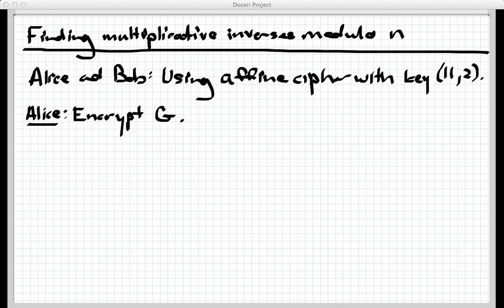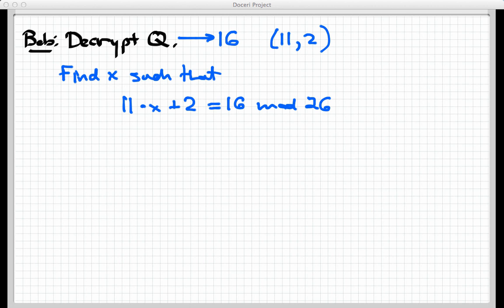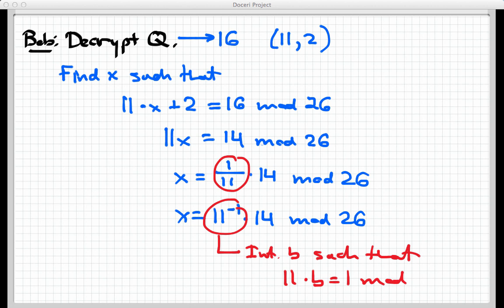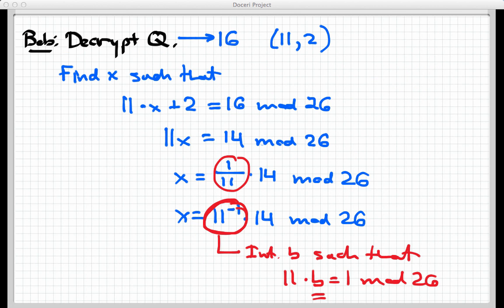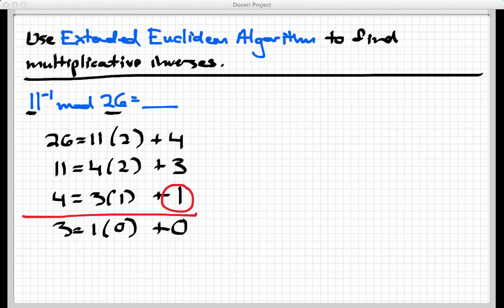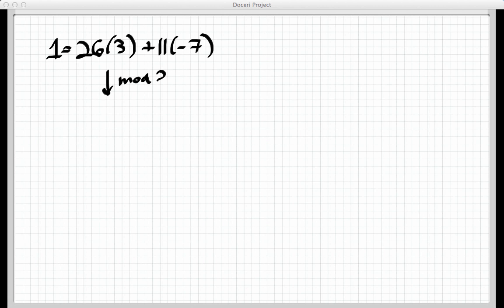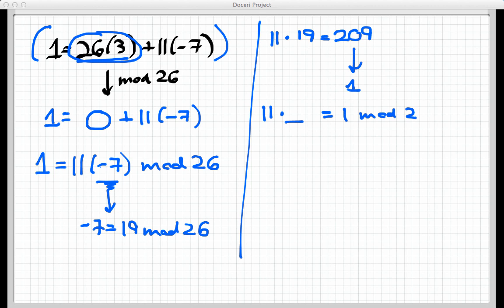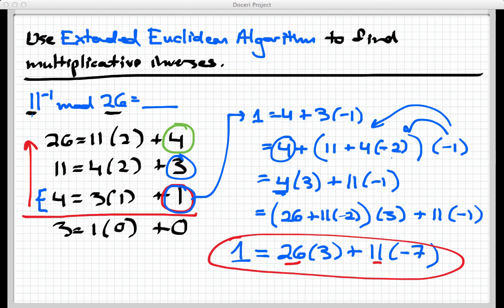Multiplicative inverses mod n